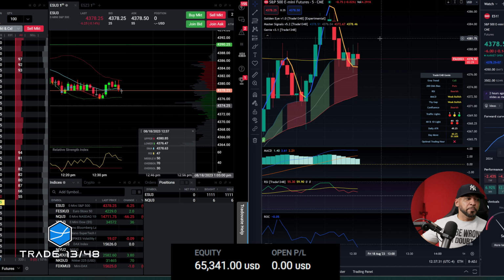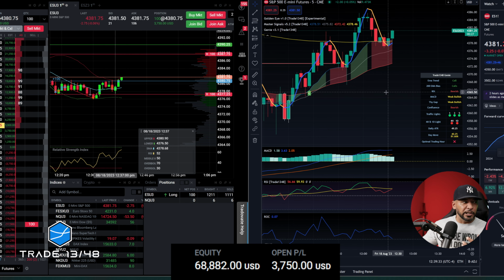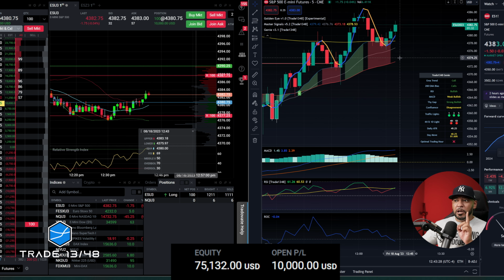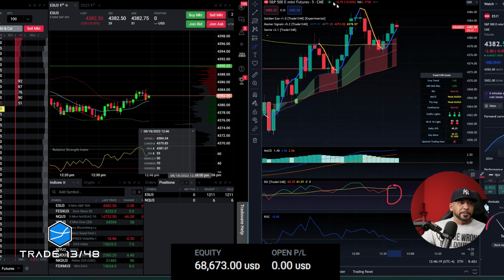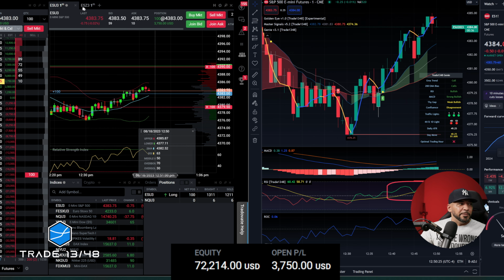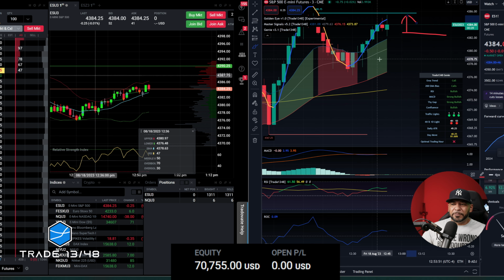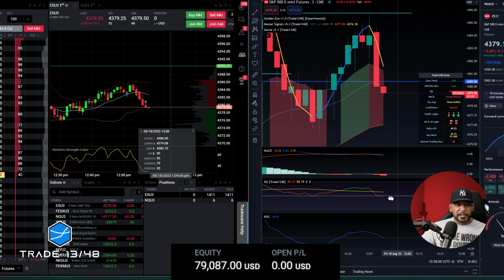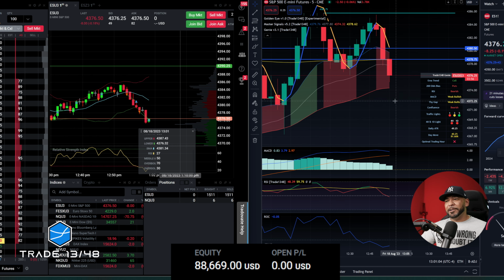I Share My Futures Trading Strategy That Made Me $20,000 Fast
Futures trading is a financial practice where participants make agreements to buy or sell certain assets (like commodities, stocks, or currencies) at a predetermined price on a specific date in the future. These agreements are called "futures contracts."

The goal of futures trading is to speculate on the price movement of these assets. Traders try to predict whether the price of the asset will go up or down. If they think the price will rise, they enter into a "long" position, where they agree to buy the asset in the future at today's agreed-upon price. If they think the price will fall, they take a "short" position, agreeing to sell the asset in the future at today's price.

The interesting part is that traders don't always intend to actually buy or sell the asset when the contract expires. Instead, they often close their positions before the expiration date. This means they "offset" their contracts by entering into opposite contracts that cancel out their initial agreements. They do this to profit from price changes without actually taking ownership of the assets.

Futures trading is commonly used by investors and speculators to manage risk or seek profit. It's important to note that it involves significant risk due to the potential for price fluctuations, and it requires a good understanding of the market, research, and careful decision-making.

Follow Us Or Else Dinosaurs will face Extinction!